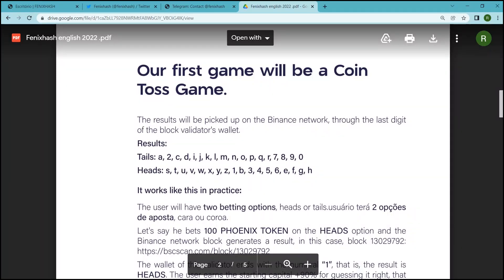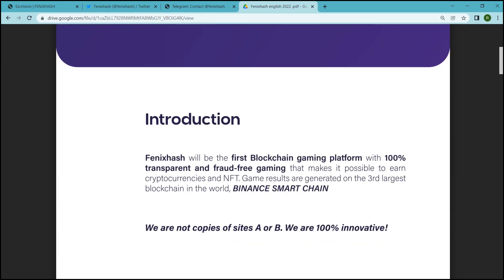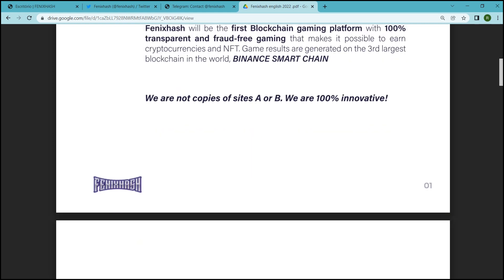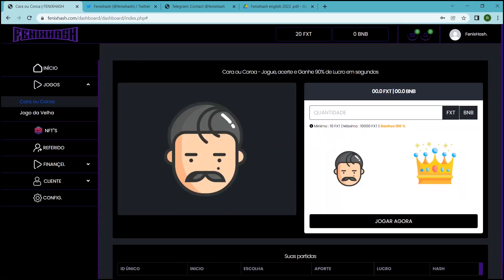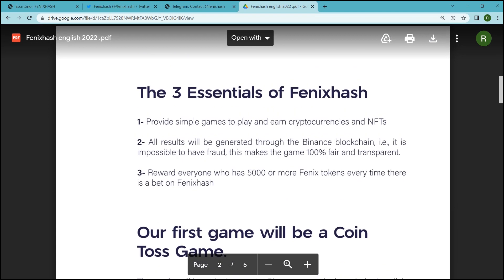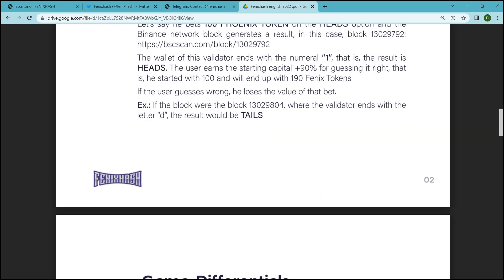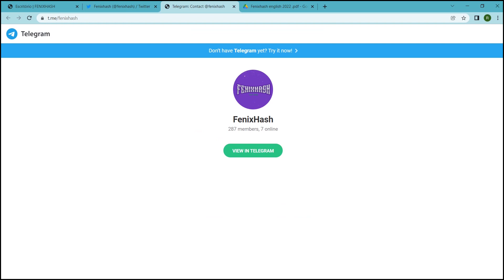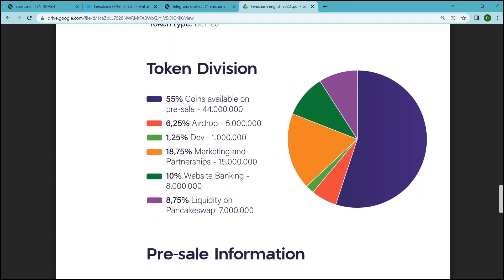FenixHash 100% fraud free and transparent gaming platform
Fenix Hash uses the MultiChain blockchain to share user data across enterprises. Users can publish their data into the stream and then share it with other entities in the network, according to the rules set in smart contracts. In this way, it aims to become a high-scalable and secure blockchain platform.

Creator
Ethereum Username: Bere ice
Telegram Username:@Bereiceu
BSC Wallet Address:0x12d8D08Ab1054561a767e376e79d18cd093496B8